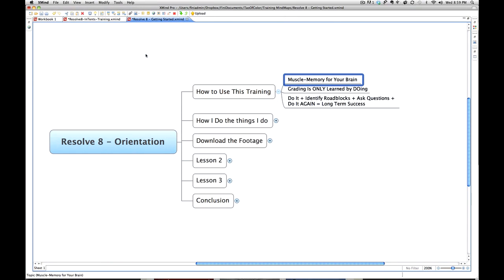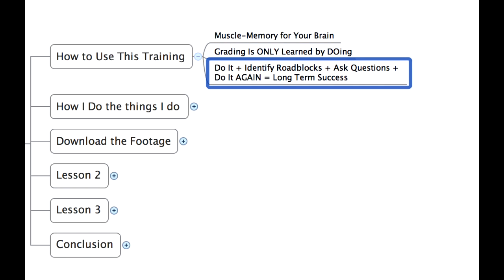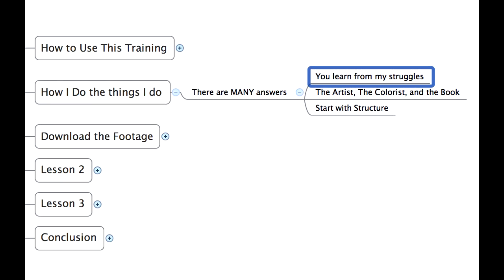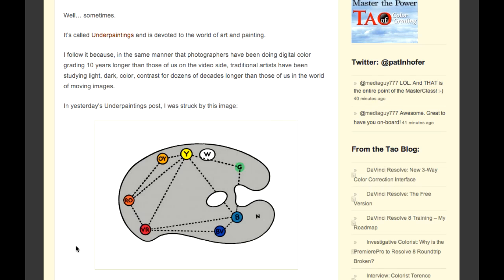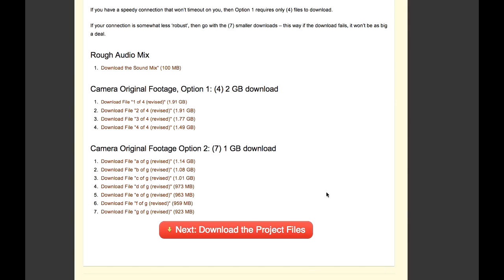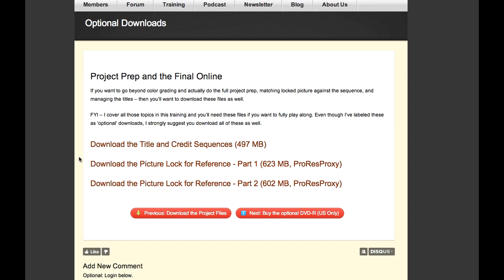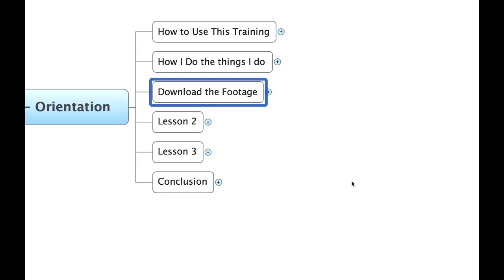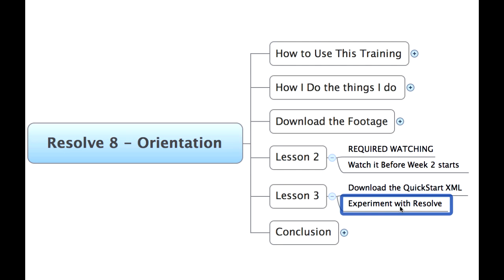DaVinci Resolve 8 Training: MasterClass Orientation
This is the Orientation Video from Tao of Color's color correction training.

In this Lesson I take you 'behind the scenes' of the MasterClass training series. From navigating the website to downloading the 16 minute short film to using the members-only website.

For more information about the Tao of Color MasterClass series (featuring DaVinci Resolve, DaVinci Resolve Lite, Final Cut Pro, Apple Color and Colorista II) please